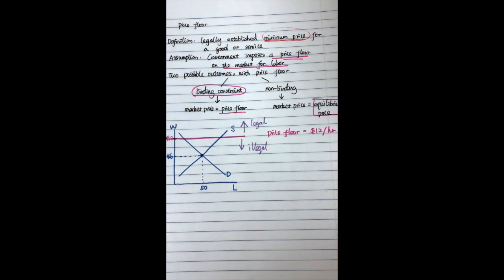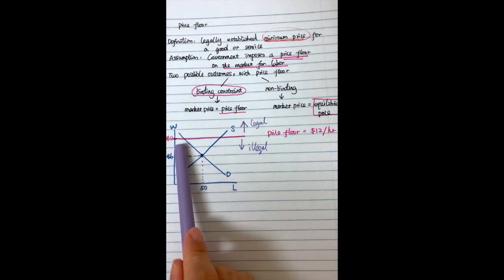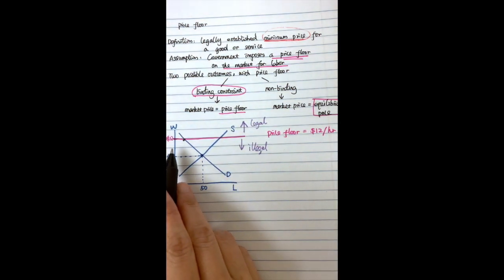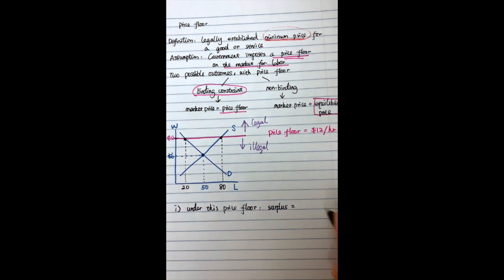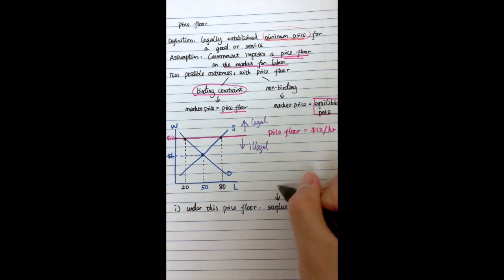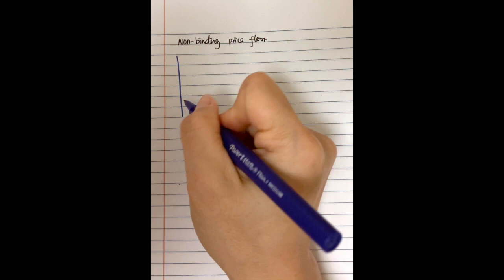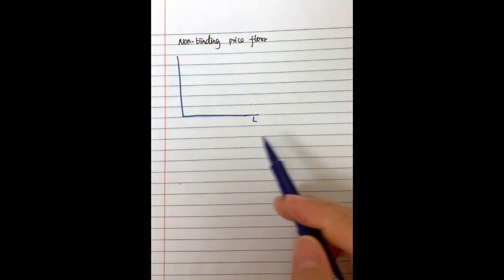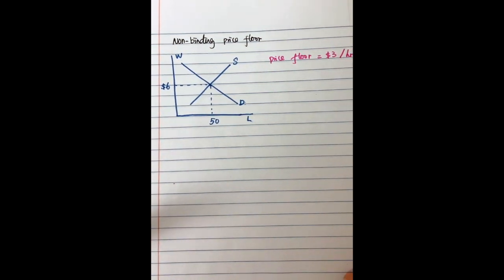The analysis of binding price floor and non-binding price floor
This video is about the analysis of binding price floor and non-binding price floor